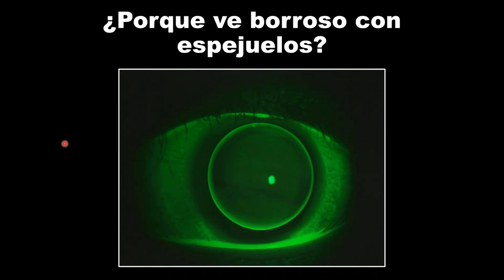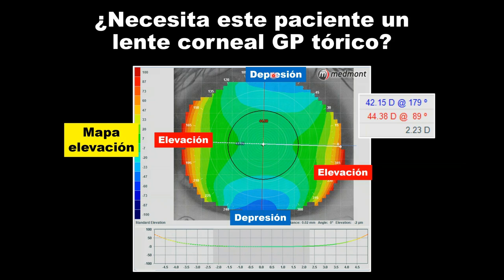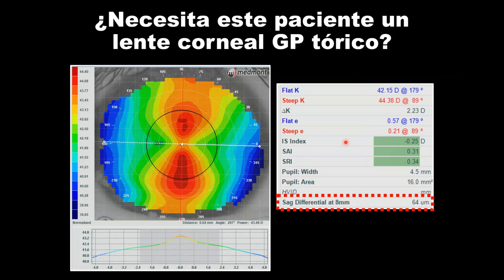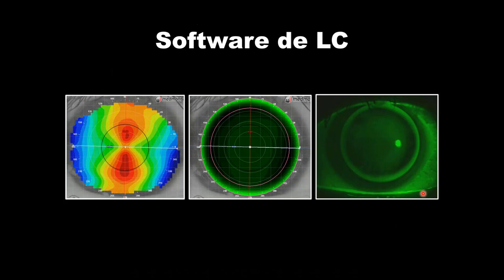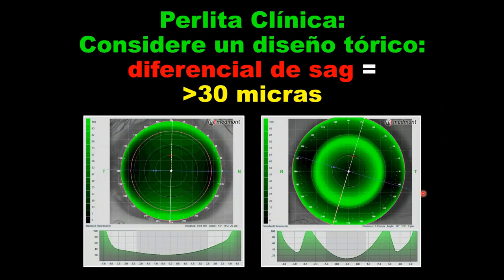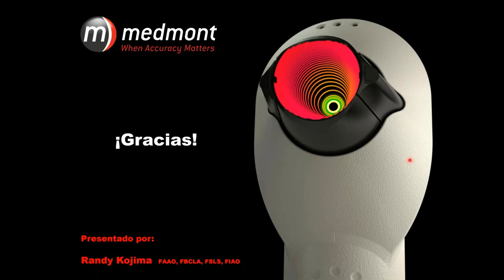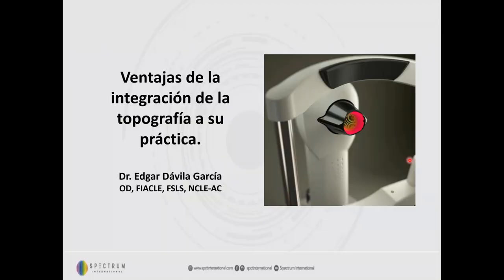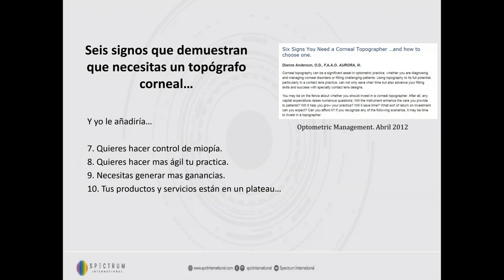Construcción de lentes RPG con el Topógrafo Corneal Medmont E300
Los participantes aprenderán cómo adaptar lentes RGP utilizando topografía corneal, técnicas de construcción de lentes para ojos patológicos y corneas irregulares, cuando elegir un RPG corneal o lente escleral. También se revisará la adaptación de lentes esclerales utilizando topografía.